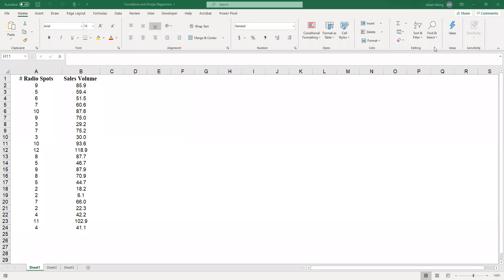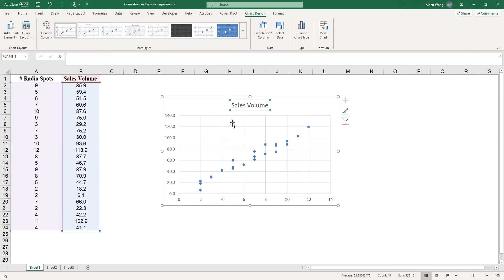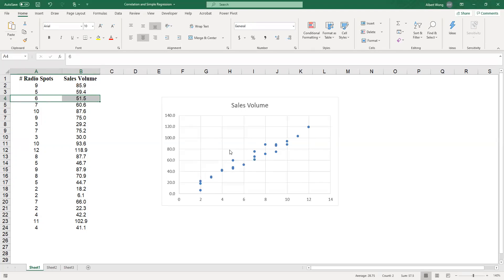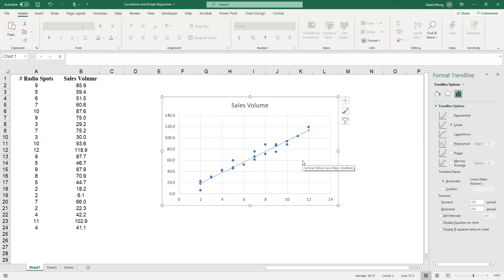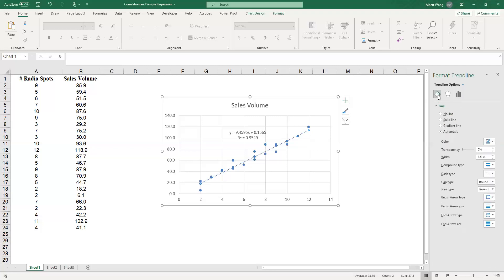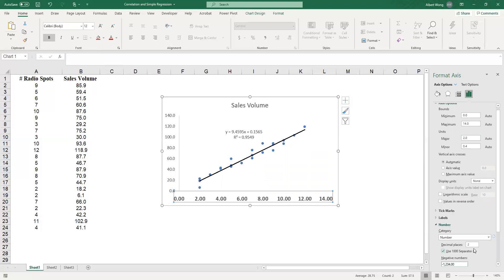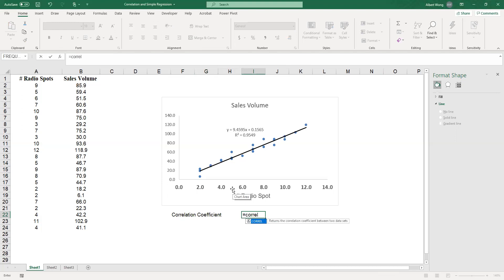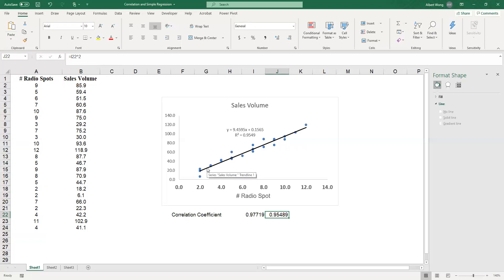Use Excel’s graphing tool to generate a scatter diagram and calculate the correlation coefficient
This video shows users how to use Excel’s graphing tools to generate a scatter diagram and an Excel function to calculate the sample correlation coefficient for a pair of numerical variables.